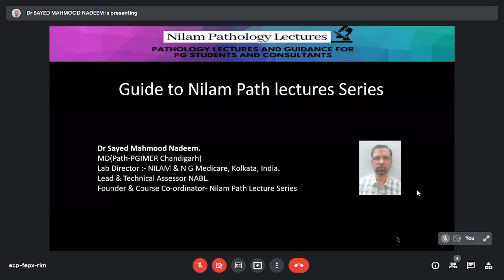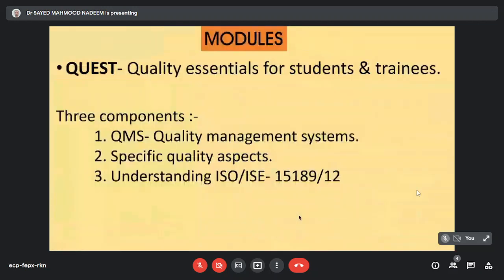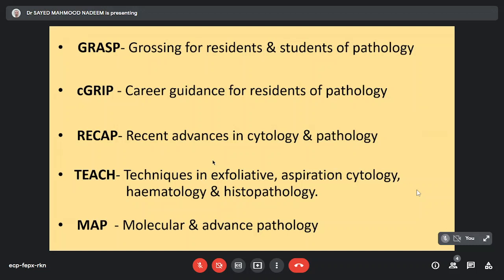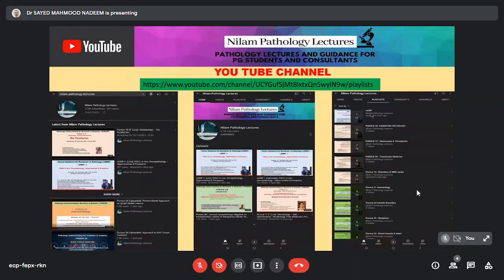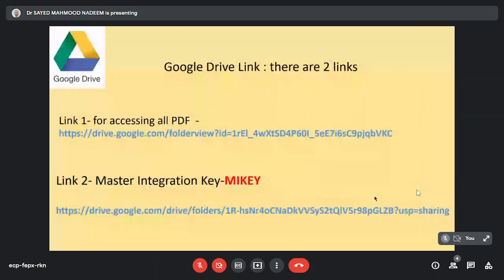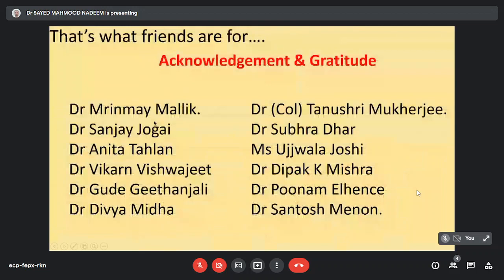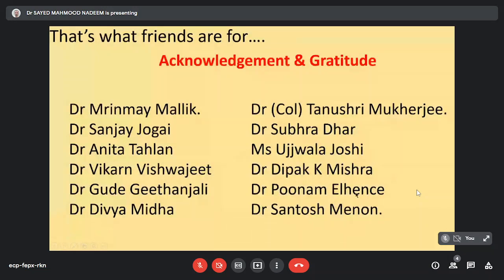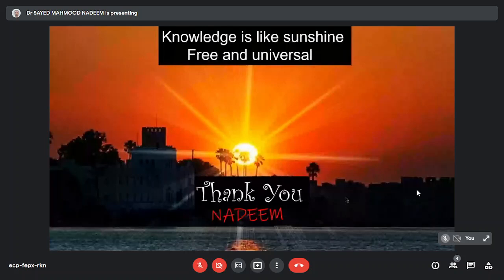Guide to Nilam Path lectures Series - Edition 1.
Presented by-
Dr Sayed Mahmood Nadeem.
MD(Path-PGIMER Chandigarh)
Lab Director :- NILAM & N G Medicare, Kolkata, India.
Lead & Technical Assessor NABL.
Founder & Course Co-ordinator- Nilam Path Lecture Series